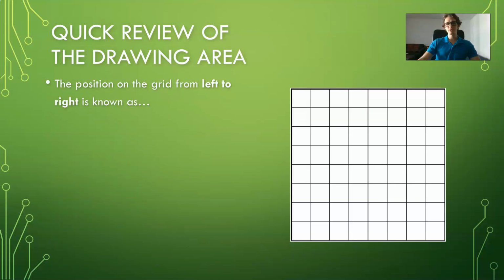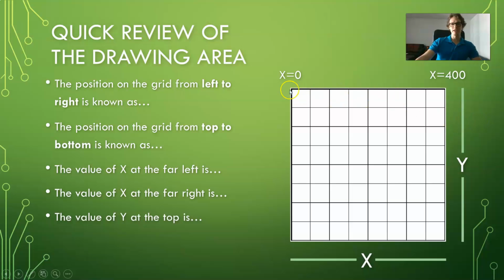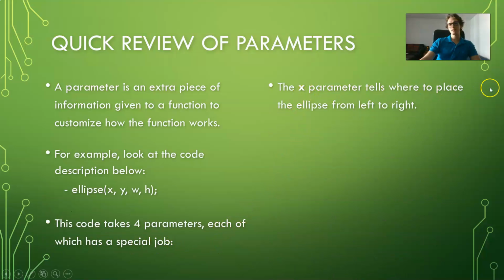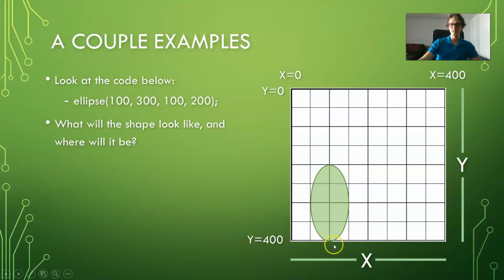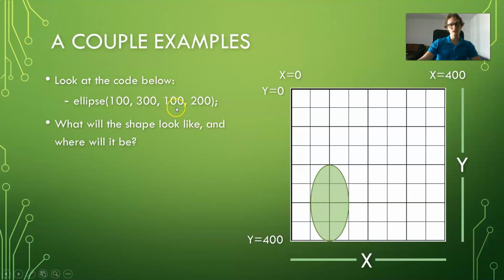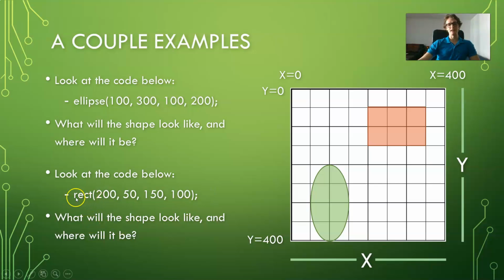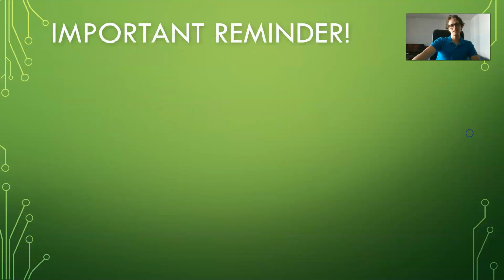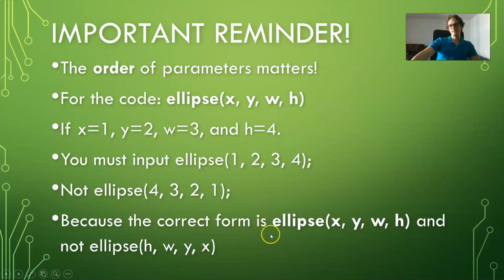IP5 ICT Online Lesson 1 - Review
In this video, I will review topics from previous lessons including the code.org drawing area as well as function parameters.